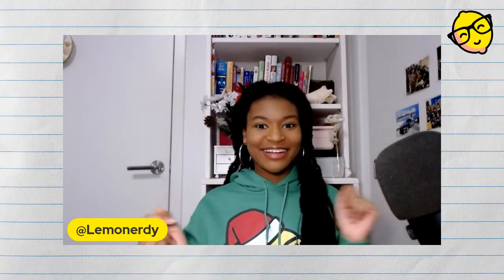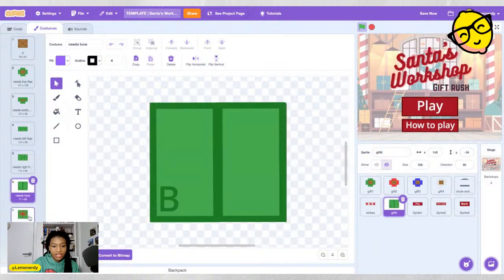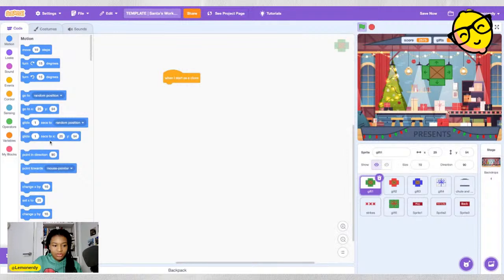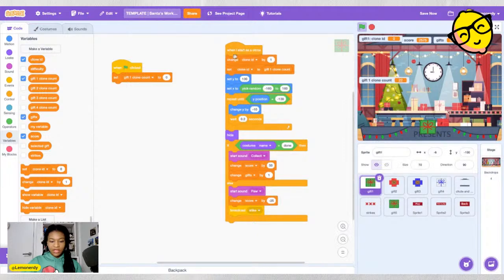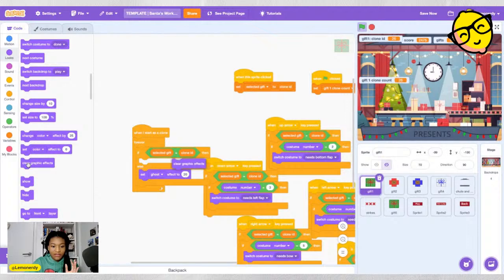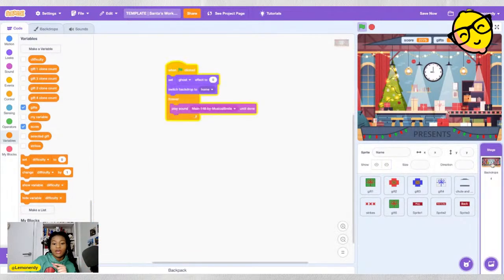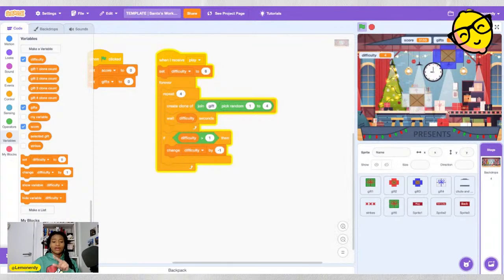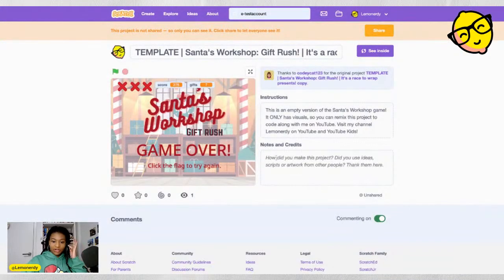How to Make a Gift Wrapping Game in Scratch for Beginners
Make a game where you are one of Santa's helpers in his workshop! How fast can you wrap a gift and put a bow on it? When you make this game and play it, you'll find out! After I made this game in Scratch, I couldn't stop playing it.